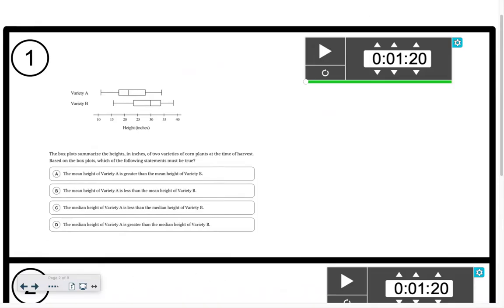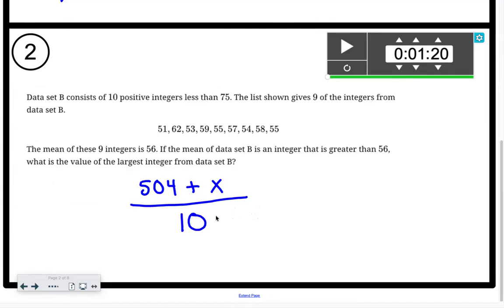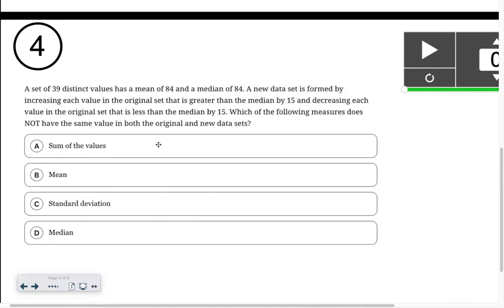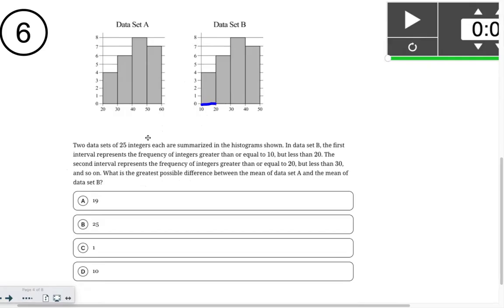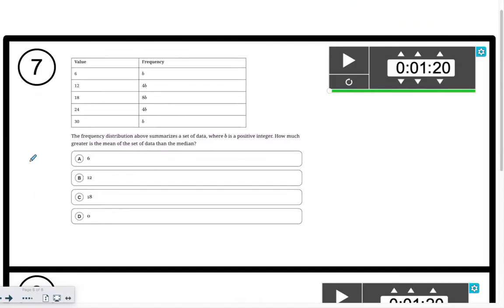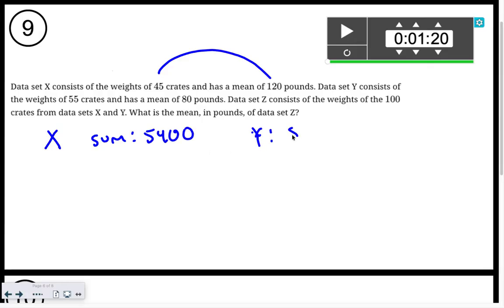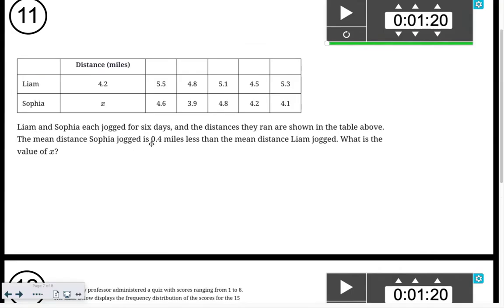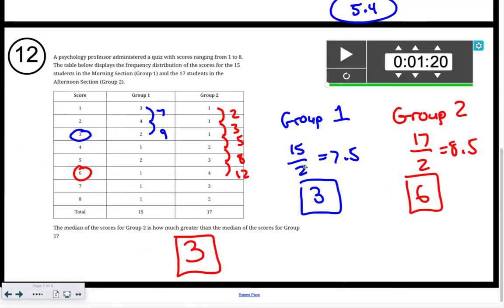Most Students Struggle With SAT® Data Questions—Here’s How to Solve Them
Preparing for the SAT® Math exam is hard... Your Friendly Math Tutor wants to help make it a little easier! Join us for this recorded SAT® Math Office Hour, where we work through a variety of student-submitted problems and focus on key topics in data analysis for the Digital SAT®.

In this session, we cover concepts such as median, interpreting data sets, and working with tables, along with strategies for analyzing information quickly and accurately. We walk through real SAT®-style questions step by step, highlighting common mistakes and showing efficient problem-solving techniques.

Data analysis questions are a major part of the SAT® Math section, and understanding how to interpret tables, identify patterns, and calculate values like the median can make a big difference in your score.

Whether you're preparing for your first SAT® or aiming to improve your performance, this video will help you build confidence and strengthen your approach to SAT® Math.

🧠 What You’ll Learn:

How to find and interpret the median
Strategies for working with data sets and tables
How to analyze SAT® data questions efficiently
Recognizing patterns and trends in data
Common mistakes and how to avoid them
Step-by-step approaches to real SAT® problems

Whether you're just starting your SAT® prep or looking to improve your score, this video will help you strengthen your understanding of percentages and improve your overall performance.